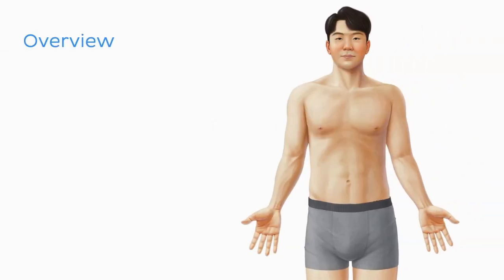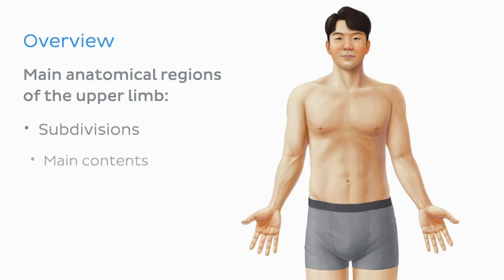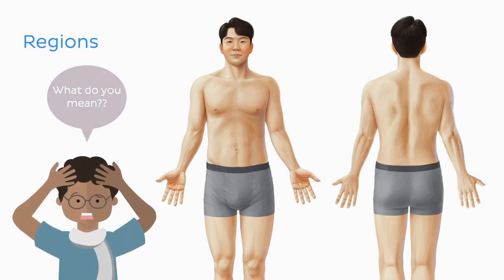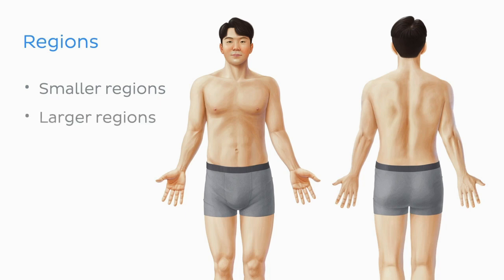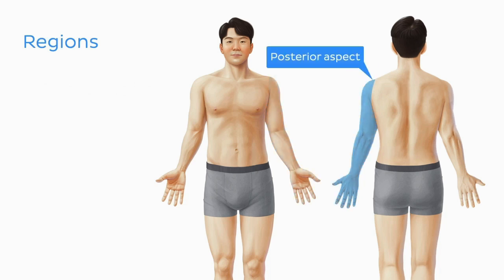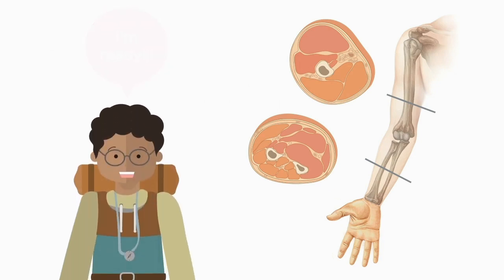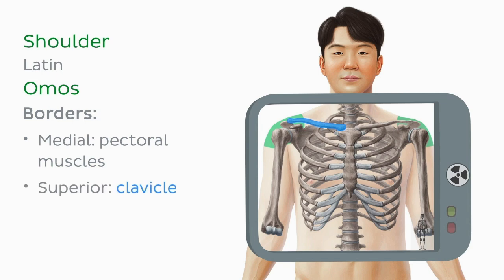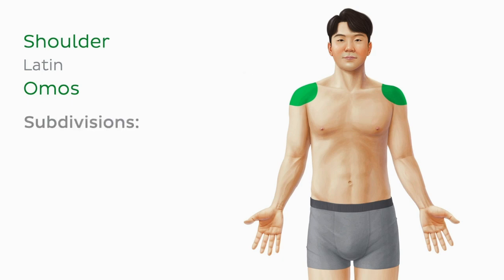Regions of the upper limb (preview) - Human Anatomy | Kenhub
The regions of the upper limb are made up of the scapular and shoulder regions, the arm, forearm, wrist, and hand. Learn everything on the regions of the upper limb with our full video and fun quiz

Oh, are you struggling with learning anatomy? We created the ★ Ultimate Anatomy Study Guide ★ to help you kick some gluteus maximus in any topic. Completely free.

To master this topic, click on the link and carry on watching the full video (available to Premium members)

Want to test your knowledge on the region of the upper limb? Take this quiz

Read more on the regions of the upper limb in this complete article

For more engaging video tutorials, interactive quizzes, articles and an atlas of Human anatomy and histology, go